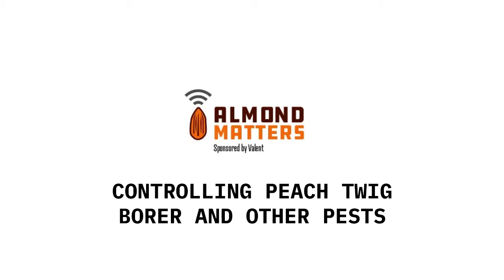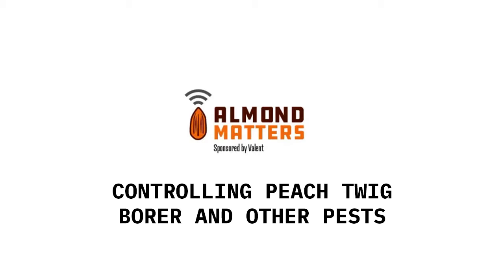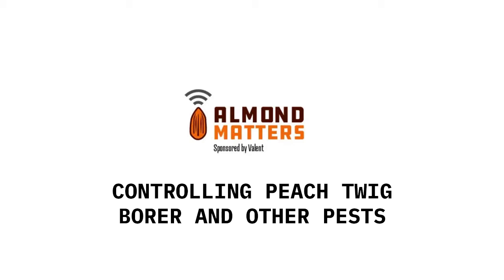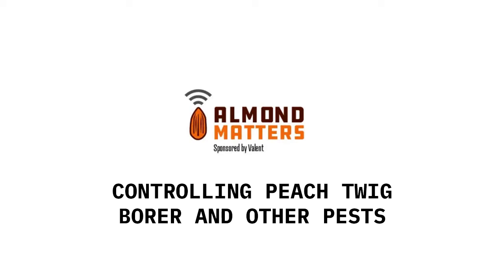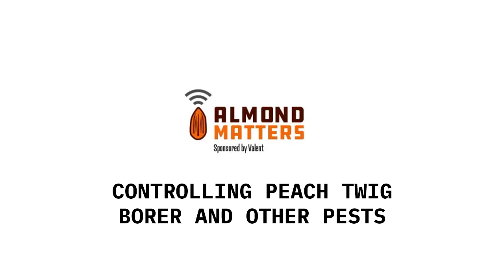Controlling Peach Twig Borer and Other Pests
Valent U.S.A. Field Market Development Specialist Todd Burkdoll shares how to control peach twig borer (PTB) and other lepidopteran pests as temperatures rise in California. For best control, he recommends applying an insecticide like DiPel® DF Biological Insecticide after they lay their eggs and before they hatch.

Originally published by AgNet West on May 27, 2021.